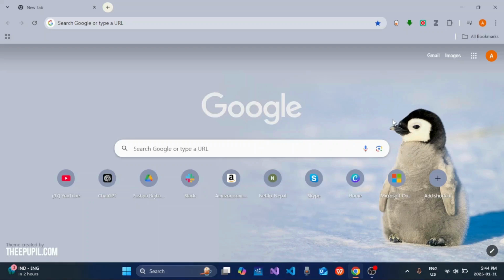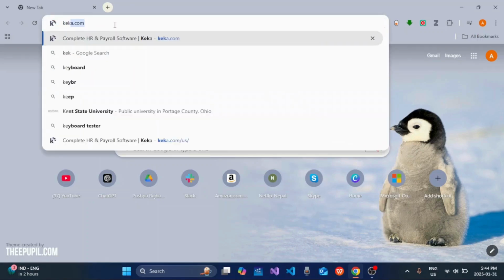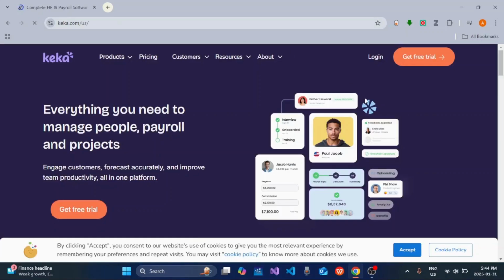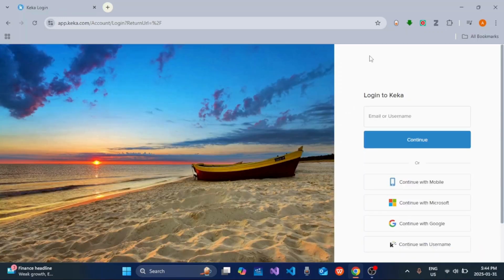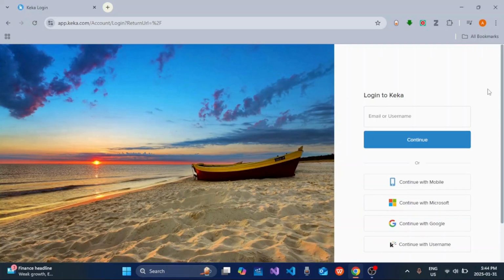How to Login or Signin to Keka Account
Learn how to login or sign in to your Keka account effortlessly with this step-by-step tutorial. Whether you're accessing your Keka account for the first time or need a quick refresher, this guide has you covered!

In this video, you'll discover how to login or sign in to your Keka account, including tips for accessing your account online.

Timestamps:
0:00 Introduction
0:15 Step 1: Navigating to the Keka Login Page
0:45 Step 2: Entering Your Credentials